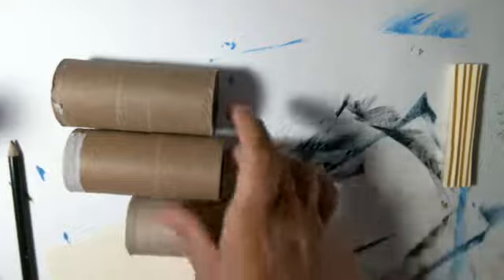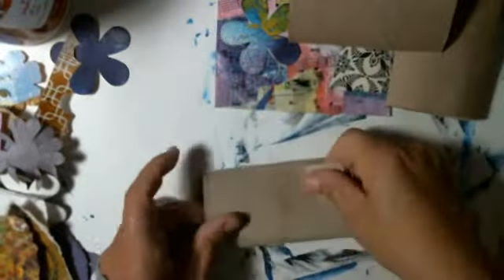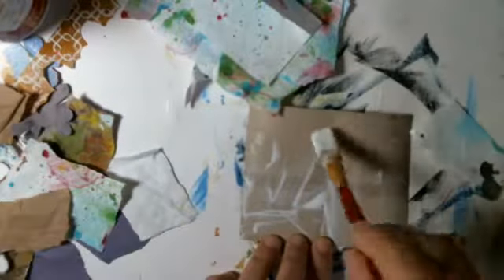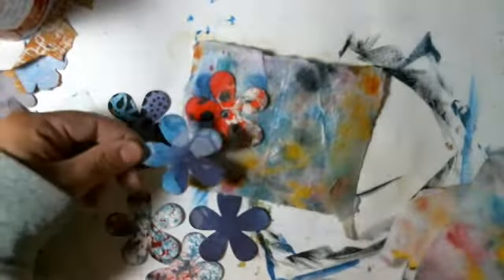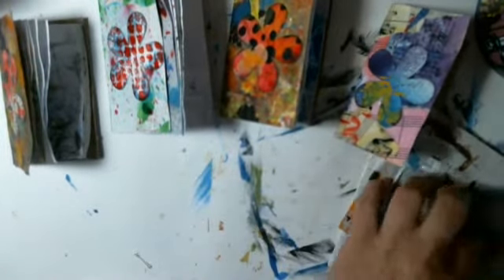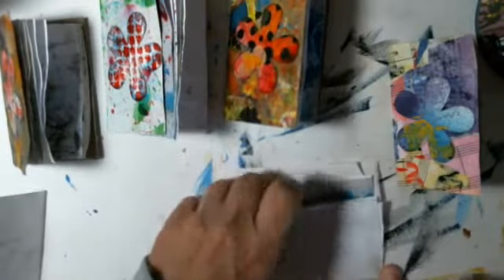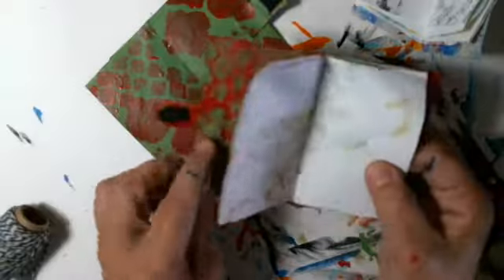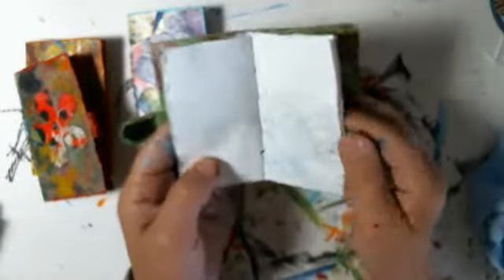Paper Roll Journals (Using scraps in your Mixed Media Art)